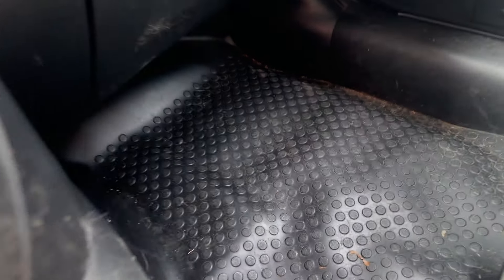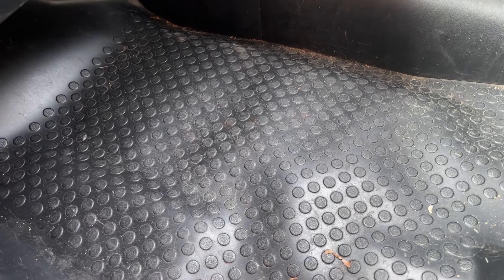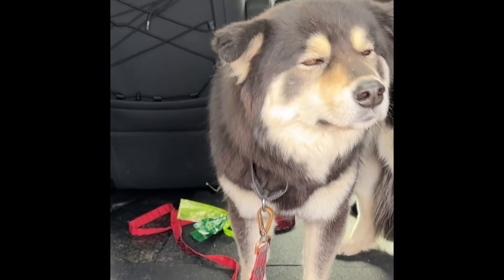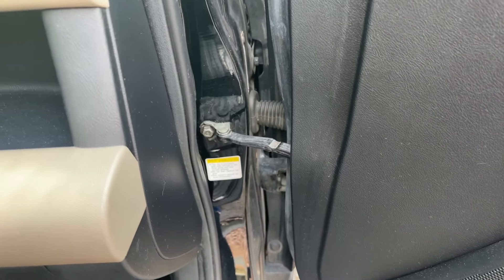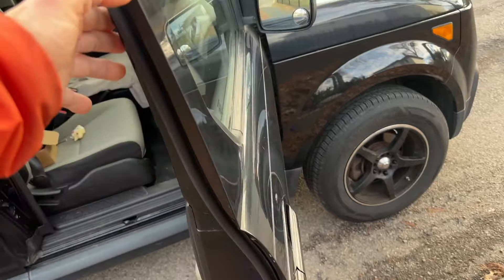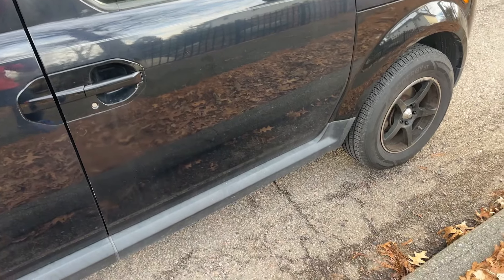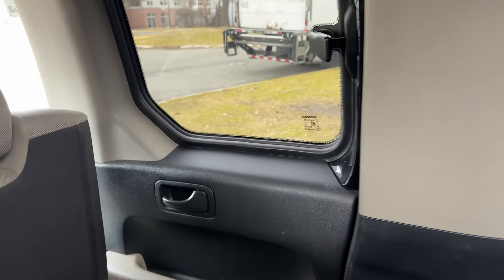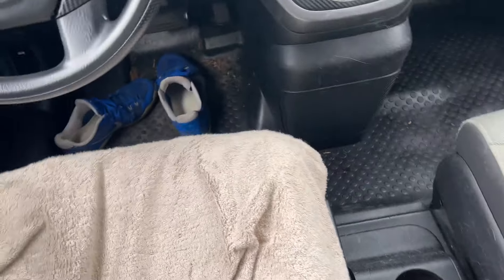Honda Element: 5 Things I Hate (that you may not know about)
Here are five things that I don't like about the Honda Element that you may not know about:

1) The ride is noisy. I don't really notice it when I'm driving the Element but I always notice how quiet other cars are. I will probably try to add sound dampening material later.

2) The easy to clean floor is very slippery so any cargo being transported would slide around. I was about to use rubber mats to fix this issue.

3) The roof extends pretty far forward so that it is sometimes difficult to see traffic lights.

4) The door checks are worn out so that the doors cannot remain open when parked on an incline.

5) There is no interior release for the rear hatch so car camping requires you to climb into the front seat to exit.